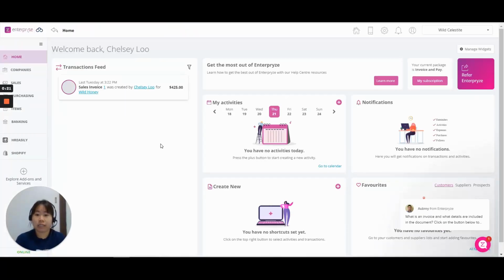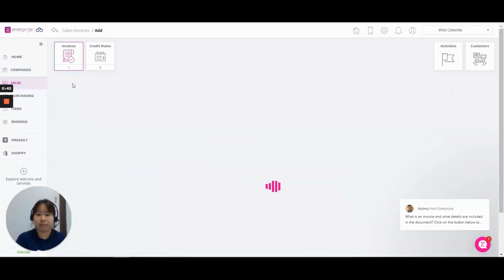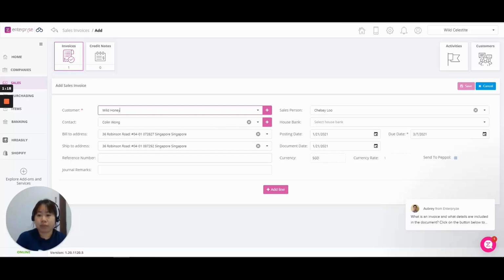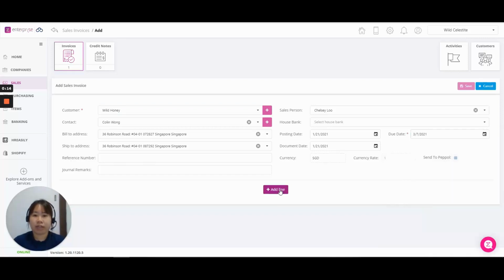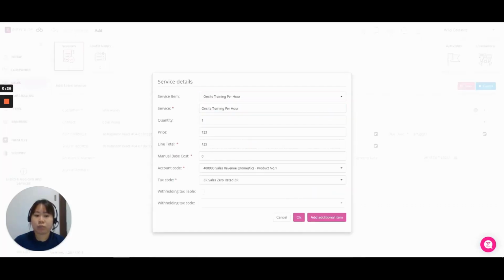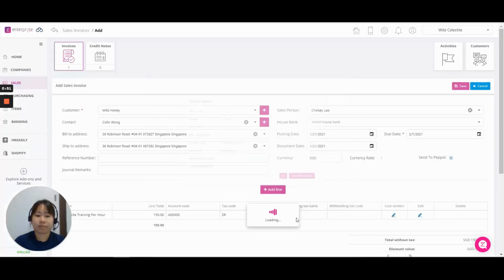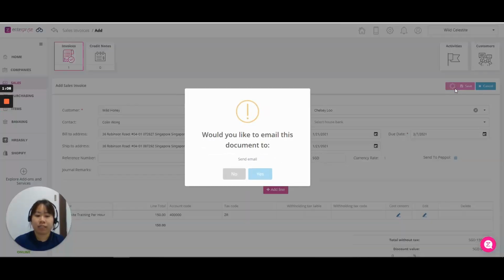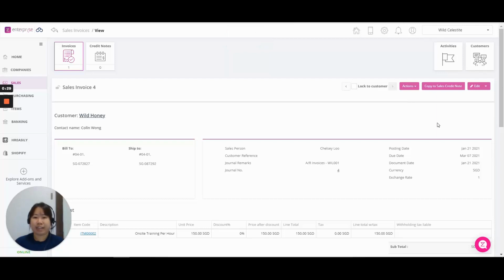32. Enterpryze ERP Package: How to add a Sales Service invoice - Enterpryze Academy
How to add a Sales Service Invoice in the Enterpryze ERP Package with Enterpryze Academy.

This Enterpryze Academy tutorial will demonstrate how to add a Sales Service Invoice within the Enterpryze ERP Package. You will learn:

• A Sales Invoice is a legally required document. It is proof of goods/services supplied to your Customer. This is your request for payment from your customer.
• To create an Invoice, click on Sales - Invoices - Create new Sales Invoice
- Select your Customer account, you can also add a new customer from here if it does not already exist.
- Select the Contact from your Customer for this sale, Bill to and Ship to address, these will show the defaults that you have already defined when setting up your customer account details.
- Enter a Reference Number
- Enter a Journal Remark which will appear on your Financial Postings.
• For the dates, Posting date defaults to today’s date, whereas the Due date is calculated based on the Payment terms assigned to the customer.
• Now add your Item details, select your service item from the list and this will populate the remainder of the fields such as Price, Tax etc if you have them setup already.  You can still change the price at this stage.
• Click on Add additional Item to add more lines otherwise click on OK
• You can still Edit or remove a line
• Now you can add Remarks to appear on your printed document or Comments which are for internal use only.
• When you are ready to post your Invoice click on Save
• You may get a message asking you to email this document to your customer depending on the settings you selected in Document Layouts under Settings for your organisation.
• Now that your Invoice is added you can access the Actions button where you select different options such as Email, PDF, Pay this invoice.  You can copy to a Credit Note, or even Cancel it.